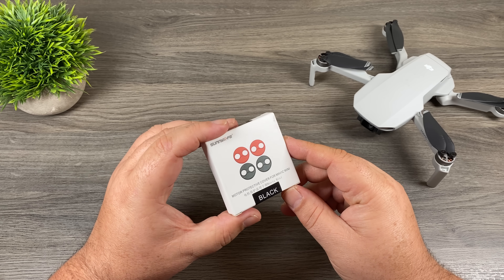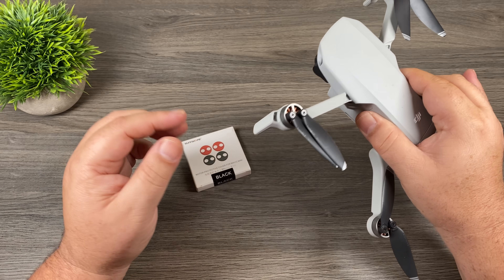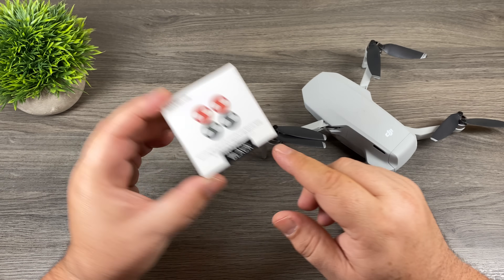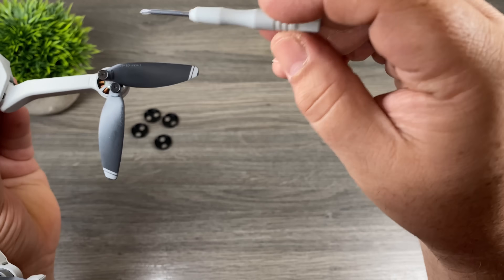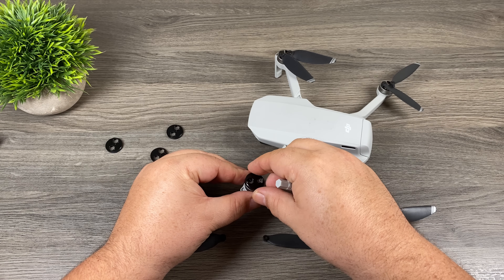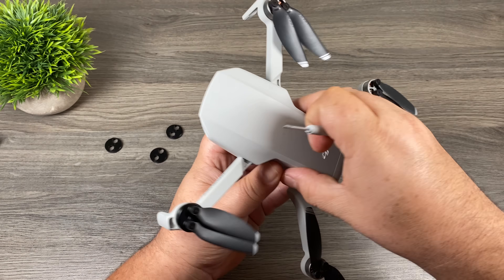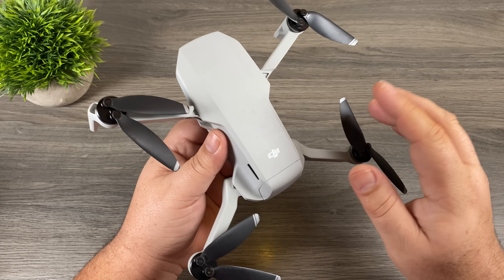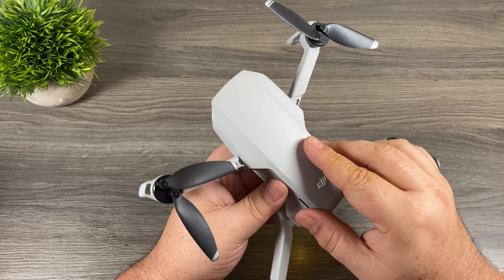DJI Mavic Mini Motor Caps - Good or Bad Idea?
In this video, we are taking a look at some motor caps for the DJI Mavic Mini and run some tests to see if they are good or bad for your drone. The Mavic Mini has motors that are fully open at the top making them susceptible to dust and debris, adding a motor cap on top, in theory, is a good idea, but can they introduce unwanted side effects?

Motor Caps (USA)
Motor Caps (CAN)

Mavic Mini (US Amazon)
Mavic Mini (CAN Amazon)